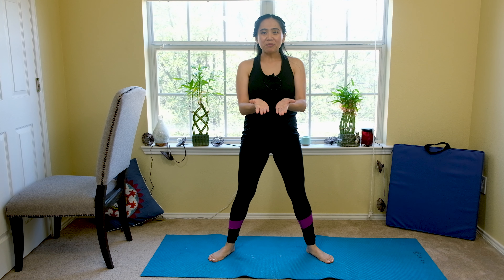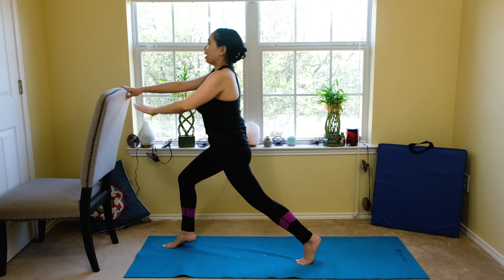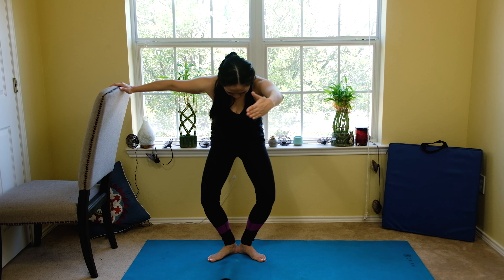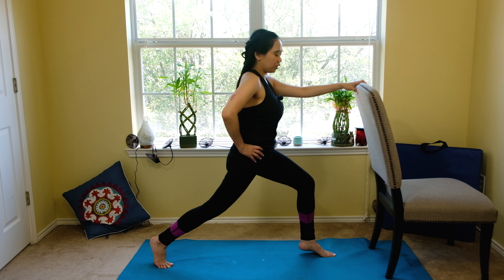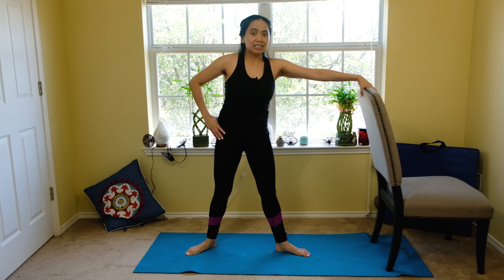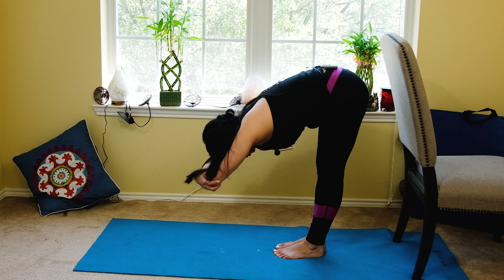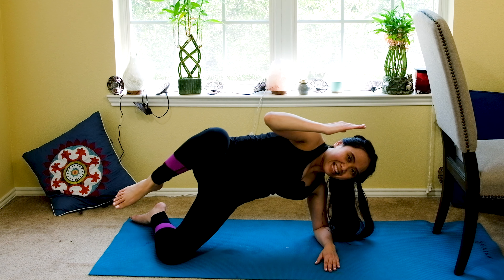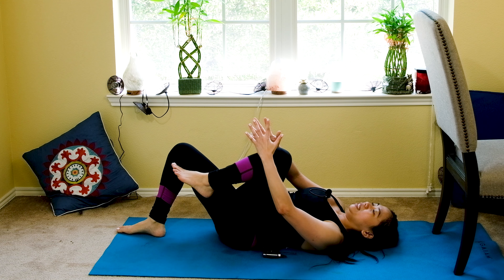Day 15 | Barre Pilates For Balance | 30 Days Pilates Discover Self Healing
How is your standing balance and posture? Day 15 is an Barre Pilates For Balance 30 Days Pilates Discover Self Healing

 Day 15 is a gentler progression from the previous first Barre workout on this 30 days pilates challenge with more balance, control and lengthening as well as timed tolerance such as repetitions and breaths. It is  amazing program to strengthen core muscles, toes, ankles, thighs, and glutes with overhead and reaching workouts for your shoulders to improve upper back strength to have a stronger and better standing posture and balance without compromising your neck and back pain.

 ⏩Join me and Sign Up for t to continue with kick starter for beginner's Pilates that will run throughout the month of June 2020 click the link to receive the remaining workouts

30 Days Pilates to Discover Self Healing

. Please come and Join me for this 30 Days Pilates Discover Self Healing,  This Easy Barre Pilates focused workout could be done at home anytime.  Phase 1 will be Beginner's Easy Level, with less reps and I will slowly progress with 5 minute increment for 7 days, before transitioning to Phase 2 still Beginners, but moderate level with  more hold, isometrics, eccentric and concentric control, for another 7 days, then slowly transitioning and averaging 20 minutes of workout to Phase 3 Beginners to Intermediate level, with averaging 30 minutes of work and lastly on the last 5 days, the Advance level with difficult level with loner workouts and form and poses of  Pilates depending on the day and body part I am targeting with modifications to prevent neck, back and spinal injuries. Please join me and share this challenge to all your friends, loved ones, coworkers and family in order to help our community stronger and healthier. I hope you and your family stay safe and sound, and healthy in this season. As a friendly reminder, always wash hands, at least 20 seconds, eat well balanced diet , drink a lot of water for proper hydration and plenty of sleep for better immunity. Let's continue be a light, positive, and encouraging during these difficult times. Be strong and positive during the days of social distancing.

Description
physical therapist with more than 17 years of experience and certified in Pilates for at least 14 years,Implementing all my skills and knowledge of helping my patients recover from injuries using a very low impact and highly effective strengthening.